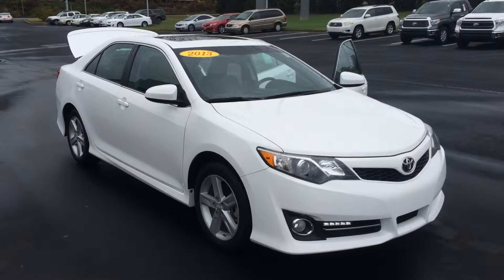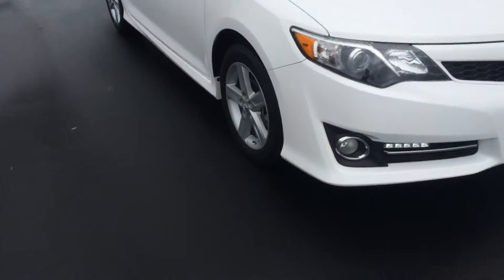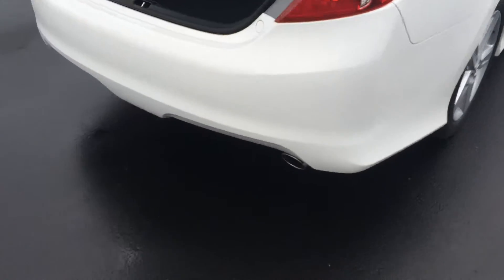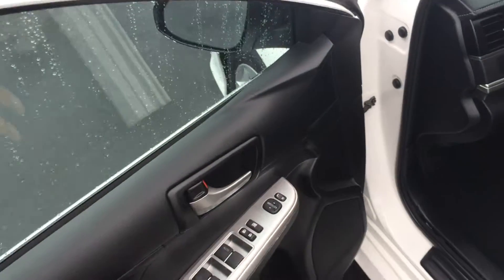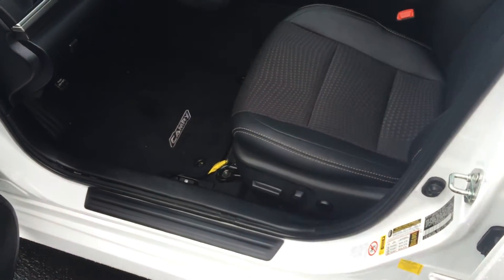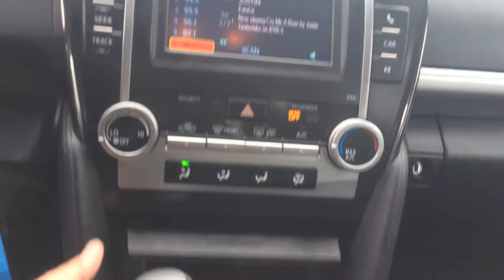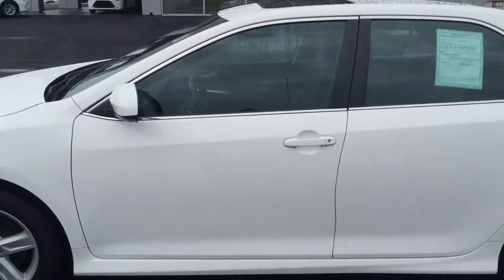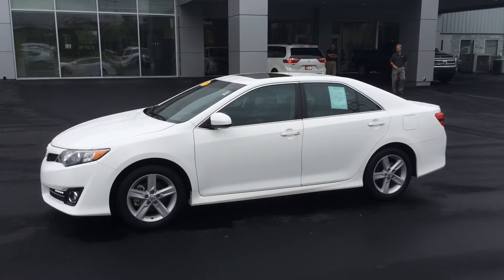Jennifer'S 2013 Toyota Camry SE by Gerald